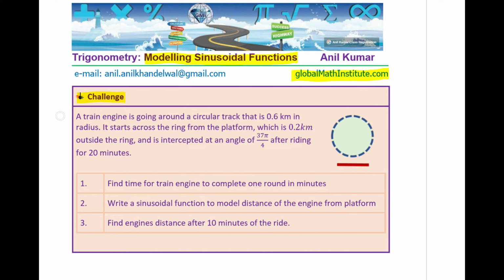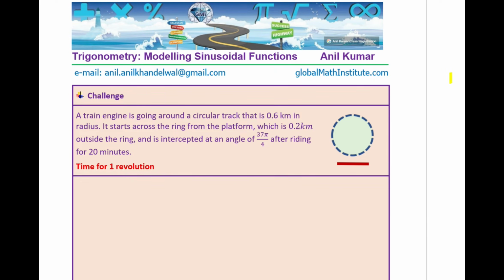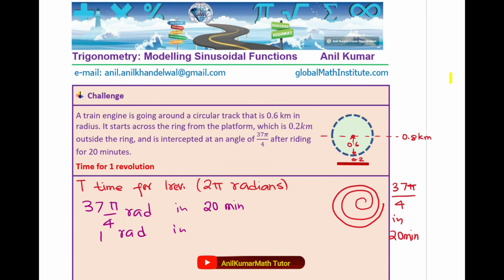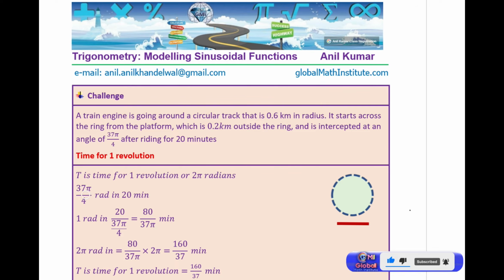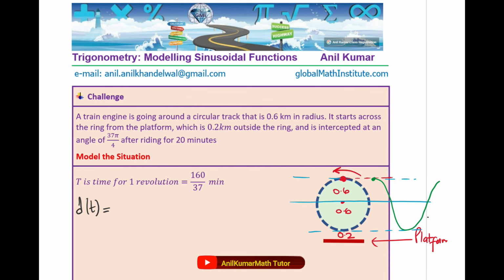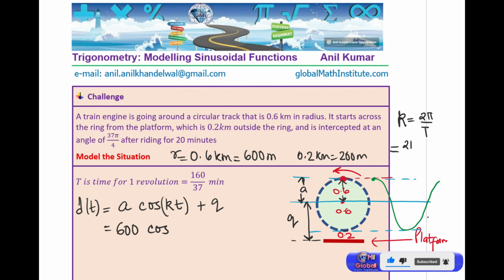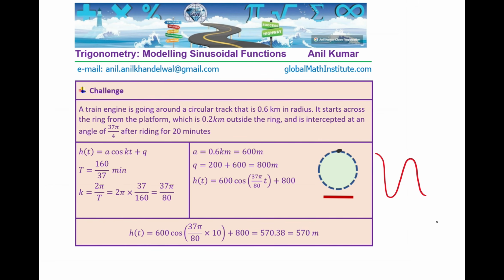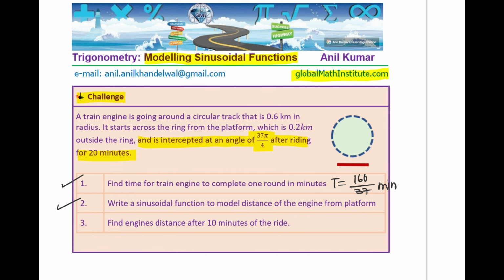Trigonometry Model Distance of Train in Circular Track Difficult Test Question